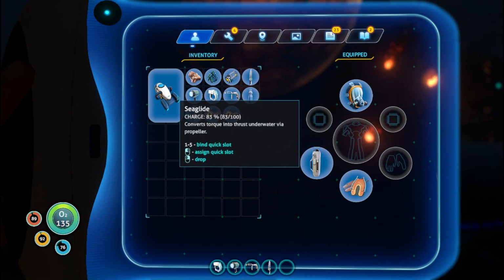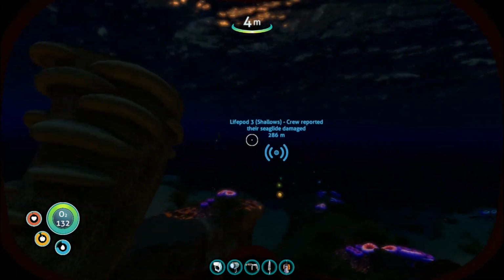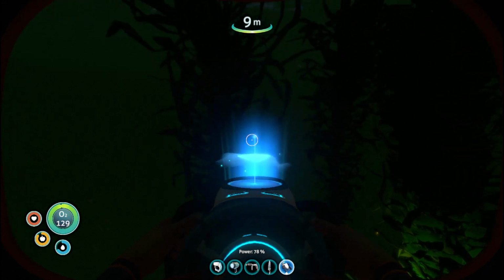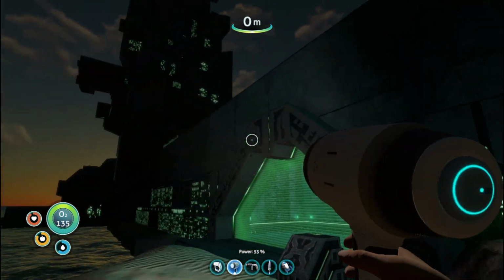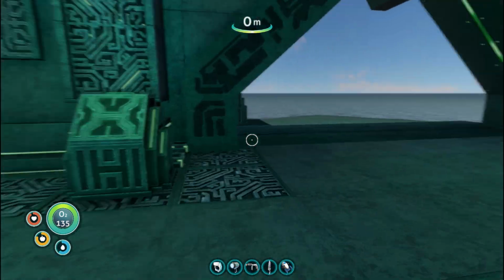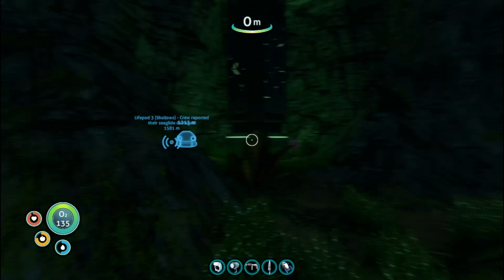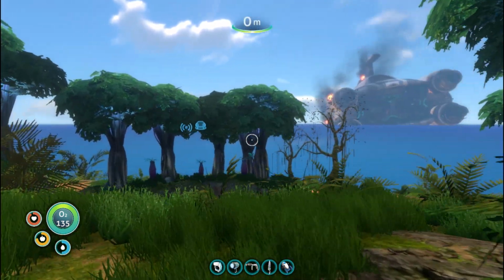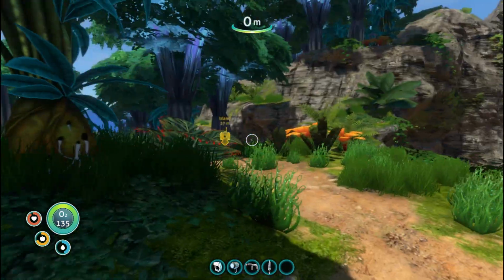Subnautica Floating Island Location - The Portal way GUIDE | Let's play Subnautica Gameplay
Subnautica Floating Island Location – Still having problems with finding the Floating Island? No wor-ries! Welcome back to Subnautica Floating Island location guide! In today's episode I’ll show You how to find the Floating Island without almost ANY gear!